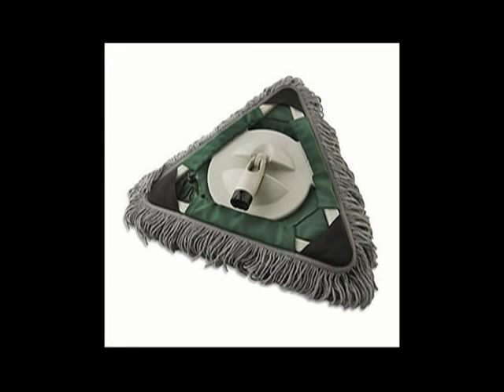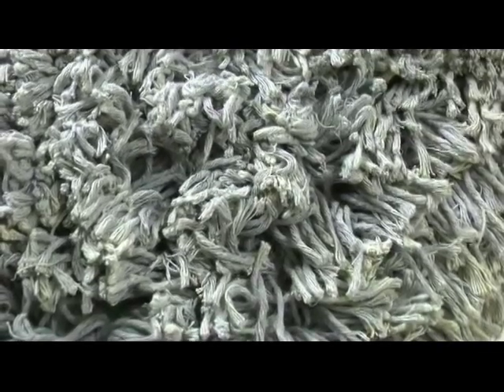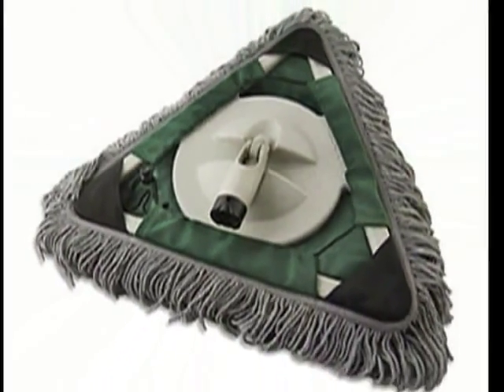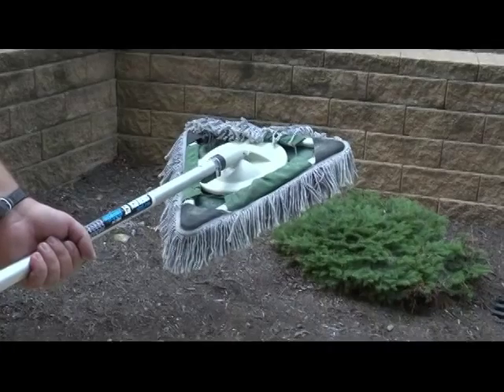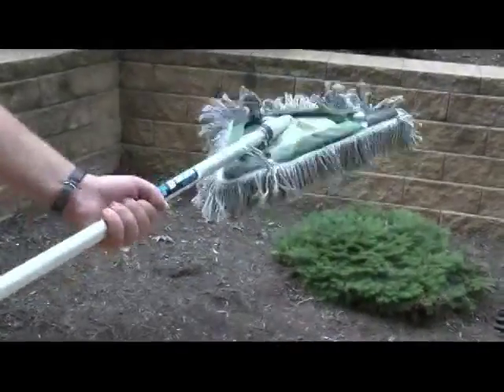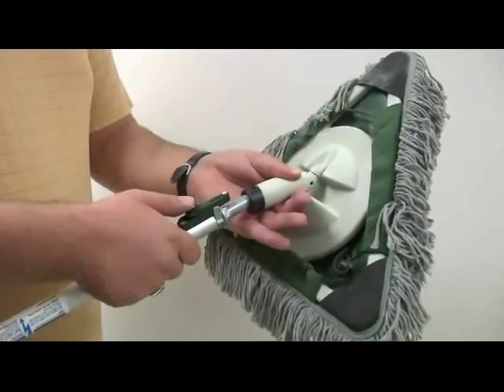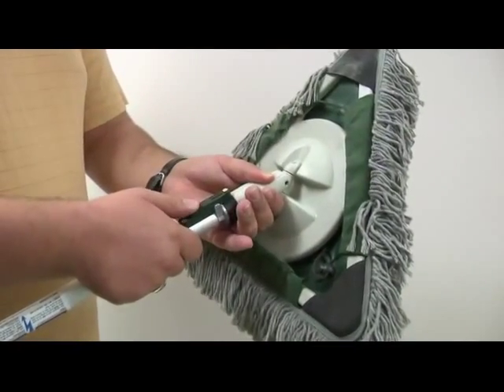Dust Eater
Wooster's Dust Eater tackles cleanup after sanding with specially treated yarn that grabs dust and holds tight until you shake it loose at the end of the job.